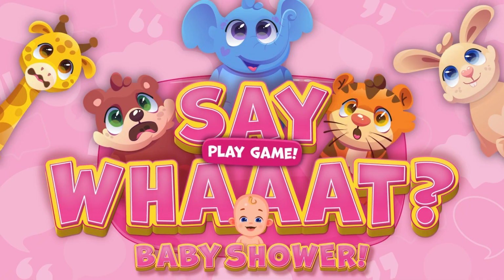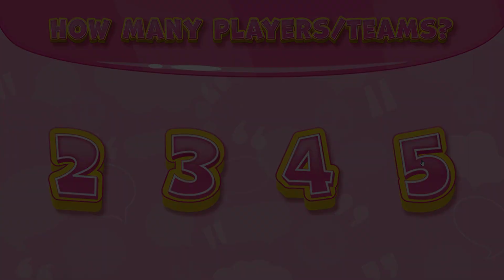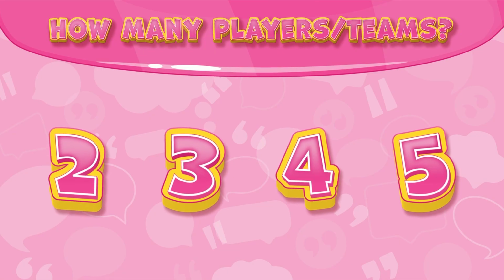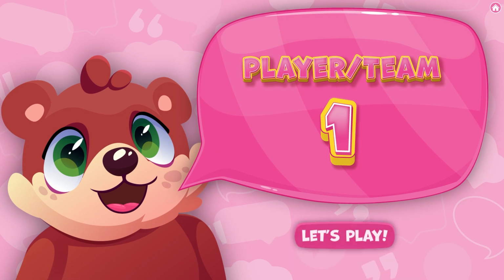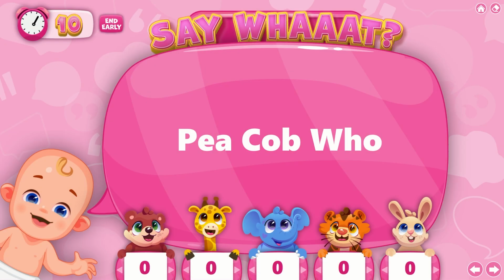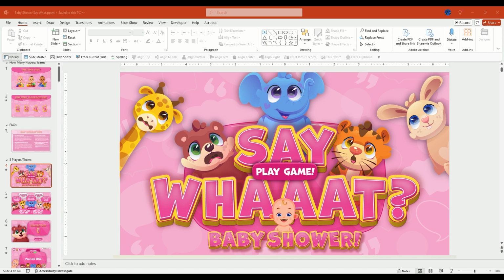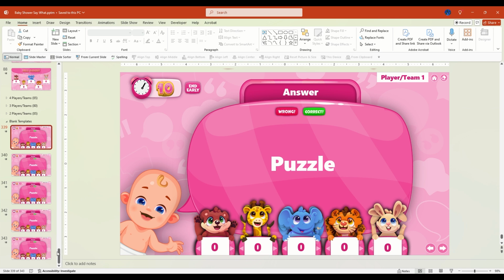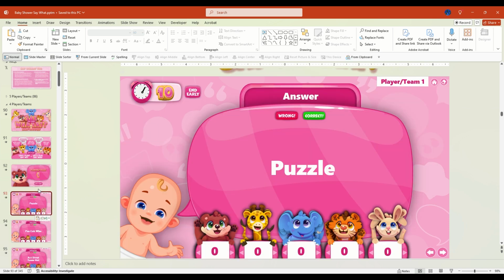How to play Baby Shower Say What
Learn how to play Baby Shower Say What and update the template.

Or visit GoodGollyGames to find other great PowerPoint games!

Quick links to video sections:
00:00 How to play
02:58 Other buttons
03:44 How to edit the questions and answers